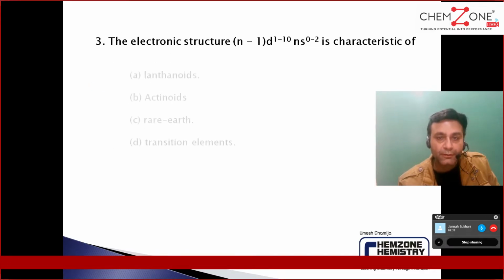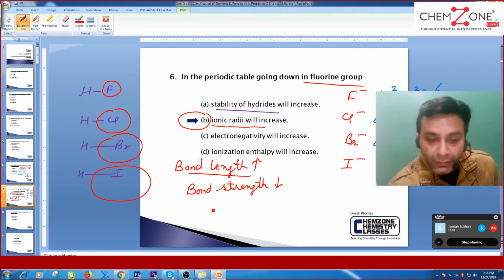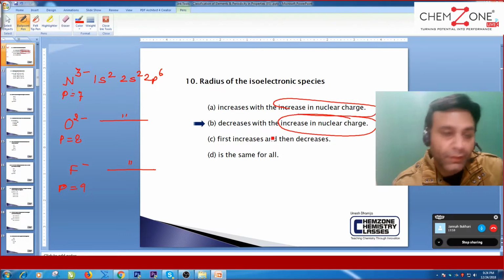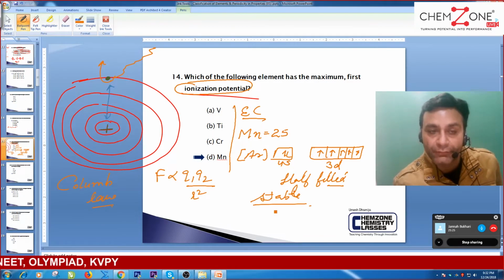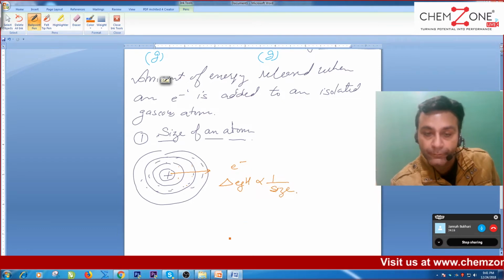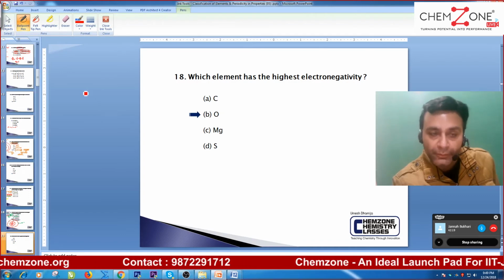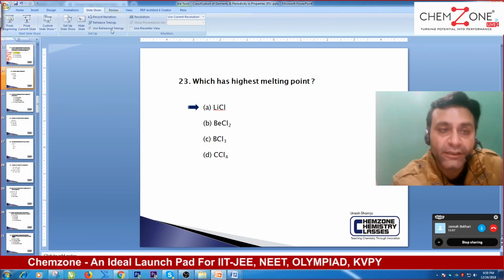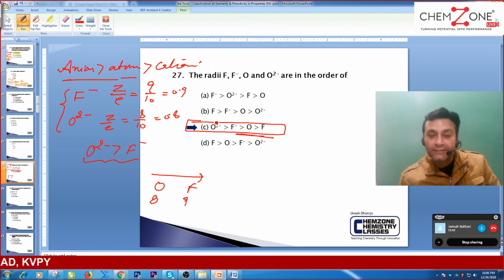Get Command on Period Classification of Element